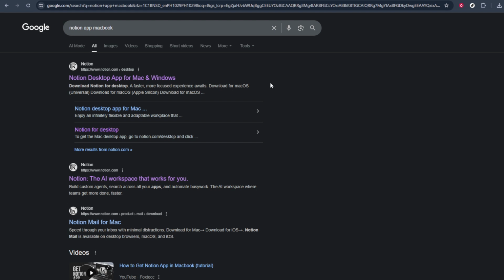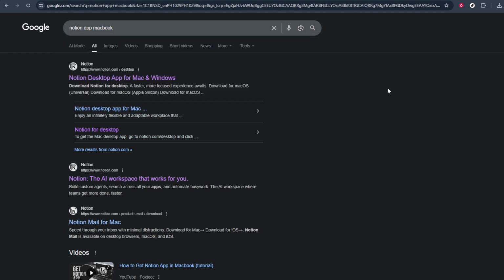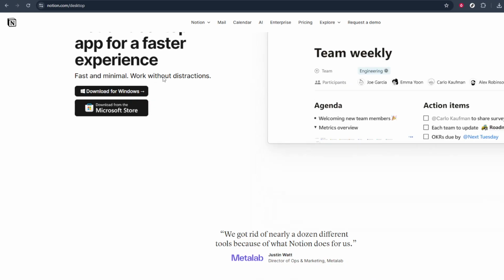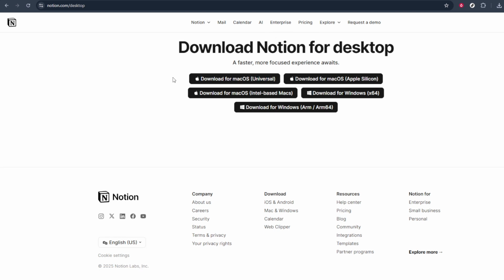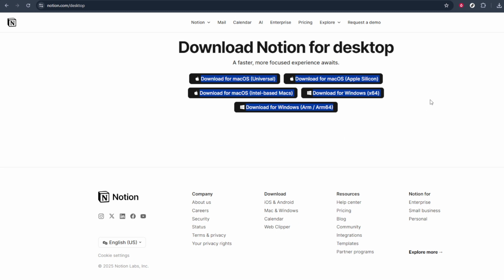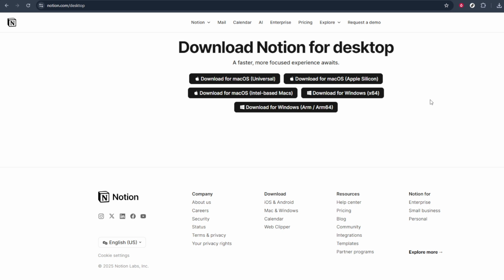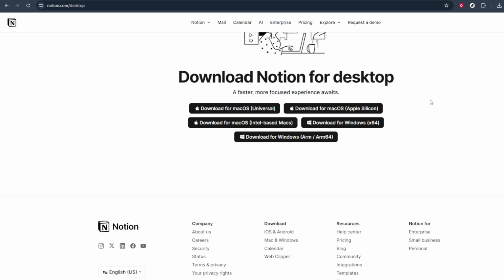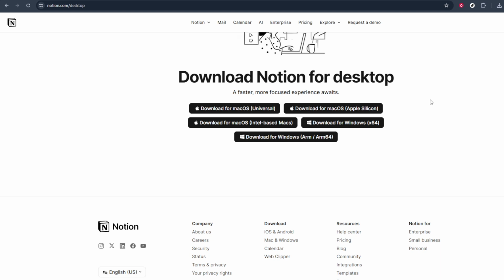How to Get Notion App in Macbook | Easy Guide 2025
n today’s video, I’ll show you how to get the Notion app on your MacBook so you can easily access your notes, tasks, and projects right from your desktop. You’ll learn how to download, install, and set up Notion for macOS for a smoother and faster workflow.